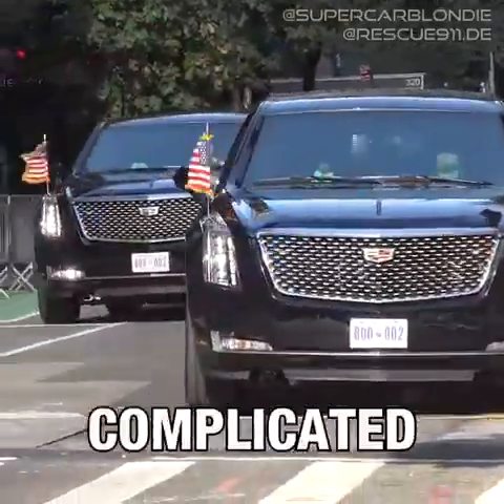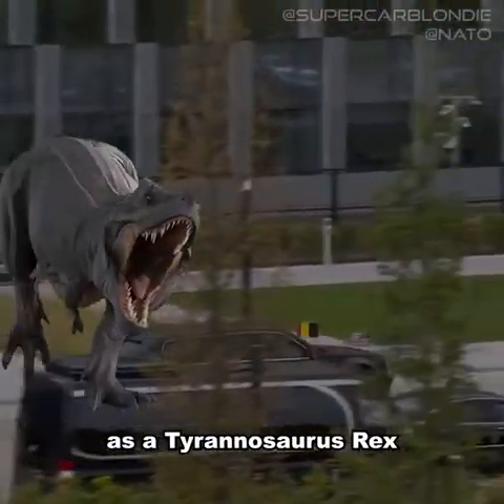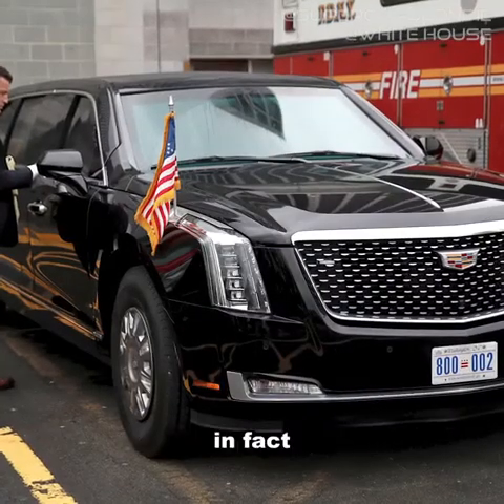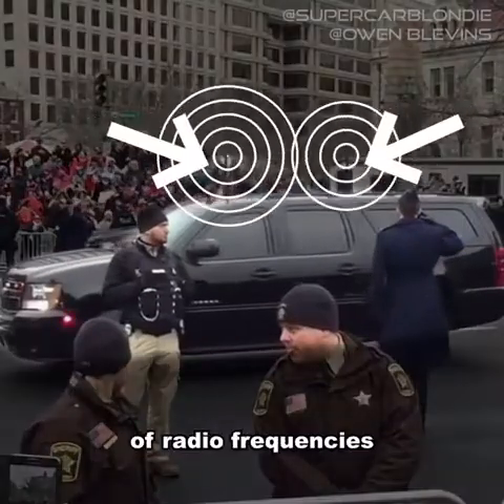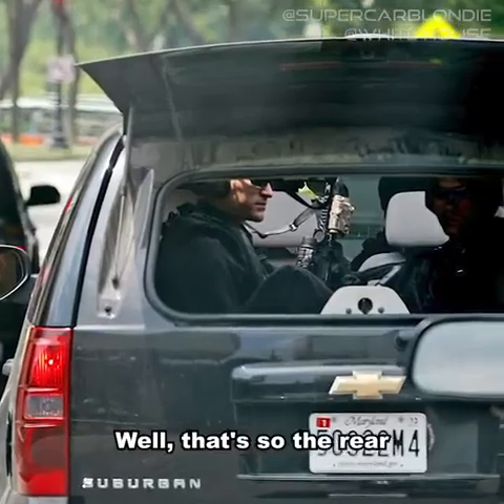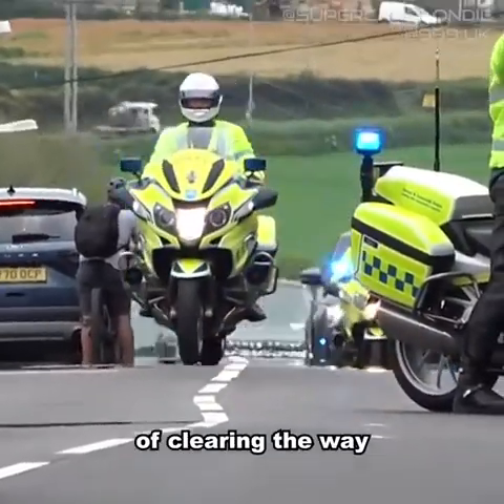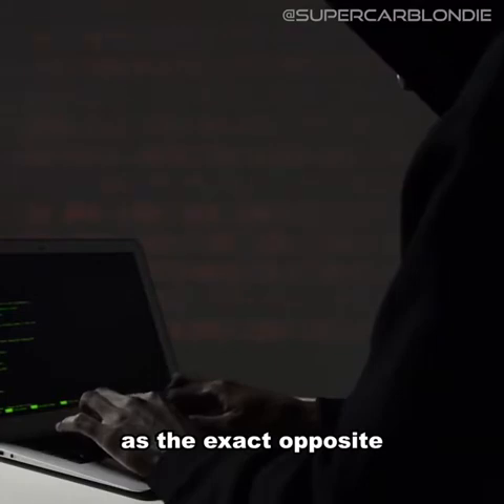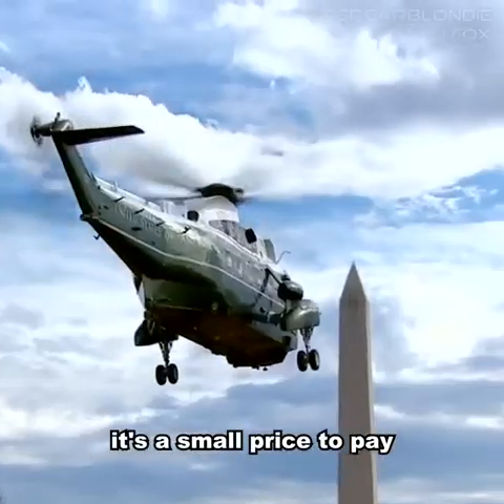The Secrets of the US President's Motorcade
Little Known info of the Beast